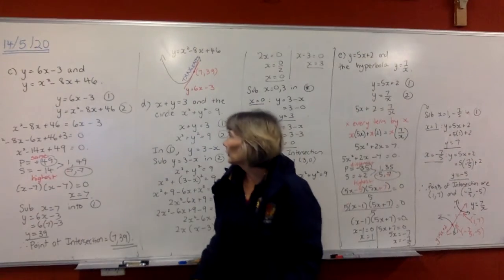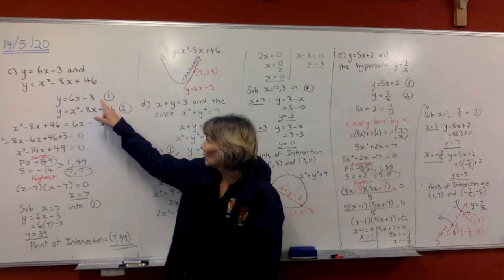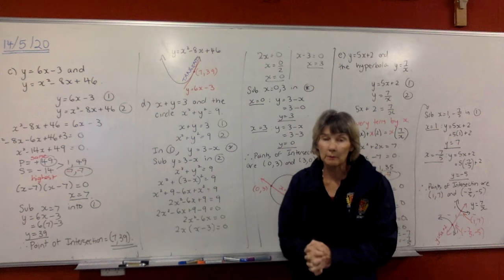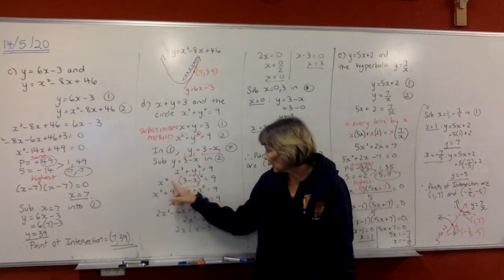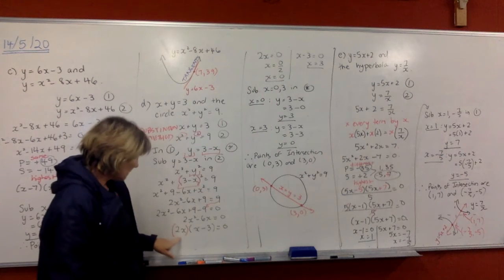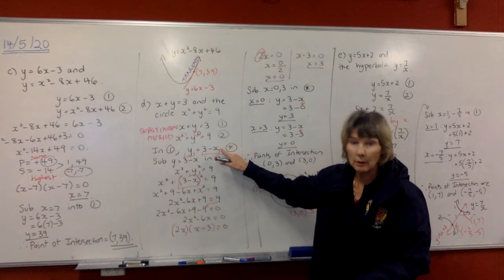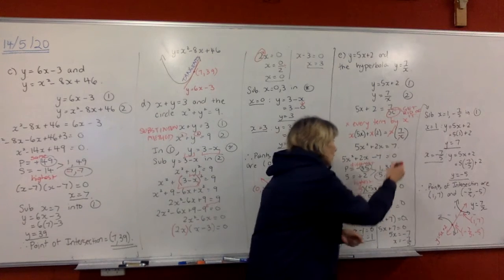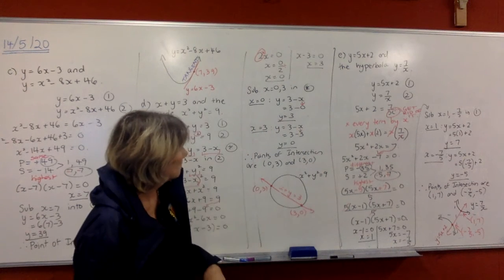Points of Intersection of a Line and a Curve - Video 2 (of 2)